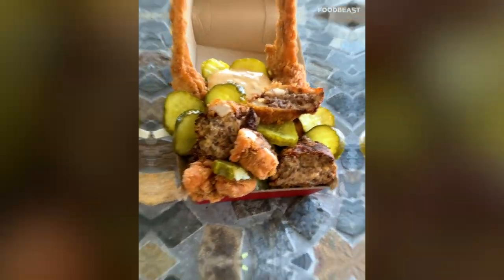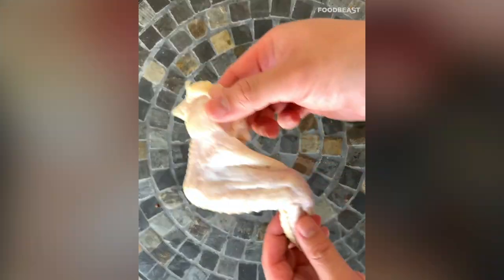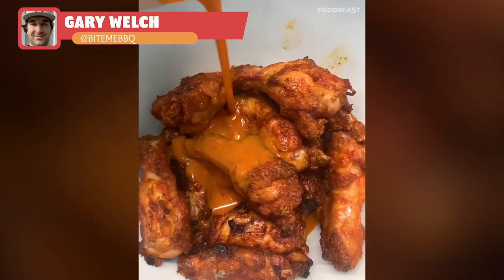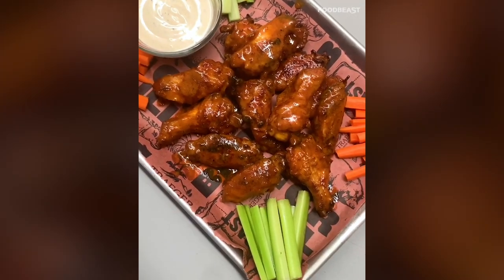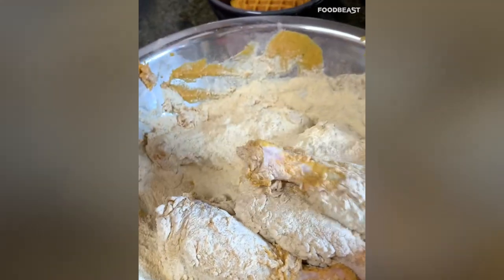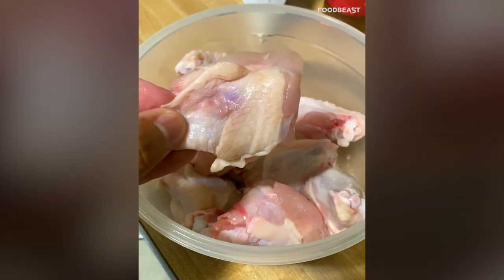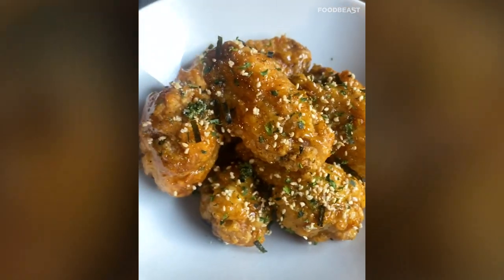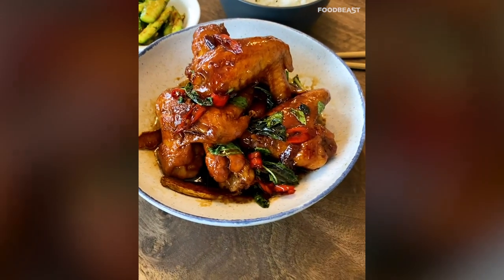Stuffing a BIG MAC inside a Chicken Wing!? | Foodbeast Recipe Challenge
Our Foodbeast team is working from home and decided to challenge ourselves weekly by creating innovative recipes. This week, we're all competing to see who can make the best dish using CHICKEN WINGS!

Sara kicks things off with some delicious Honey Sriracha Wings, Pete stuffed some chicken wings with a Big Mac filling, Gary used his smoker to make Buffalo BBQ Wings, Rudy made a Pumpkin Spice version of chicken & waffles, Reach fried some crispy Tempura Wings, and Tiffy showed us how to make Taiwanese 3 Cup Wings!

FOODBEASTS FEATURED:
Sara: @nutrientmatters
Pete: @pham_bot
Gary: @bitemebqq
Rudy: @rudeluv
Reach: @reachhard_
Tiffy: @tiffy.cooks